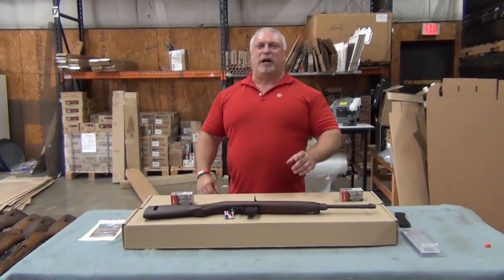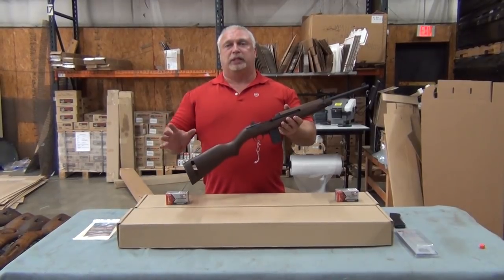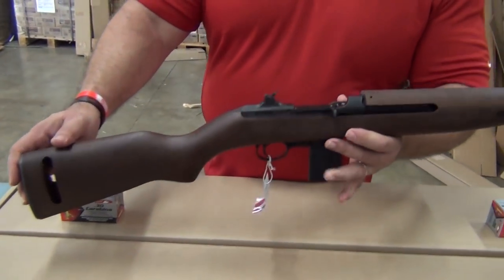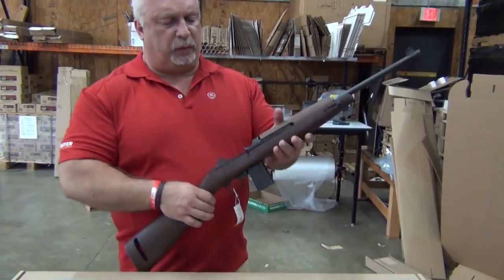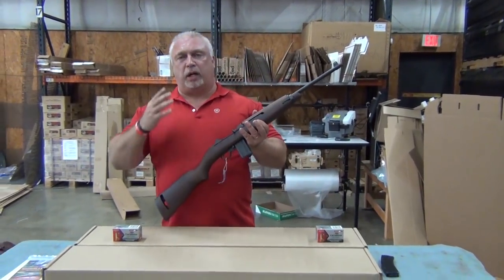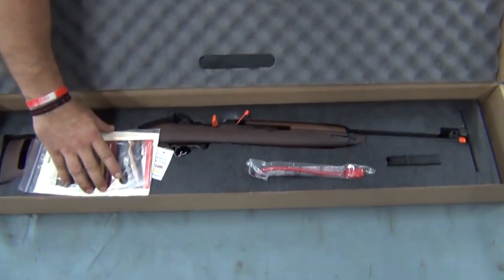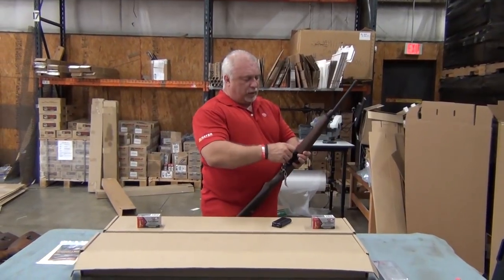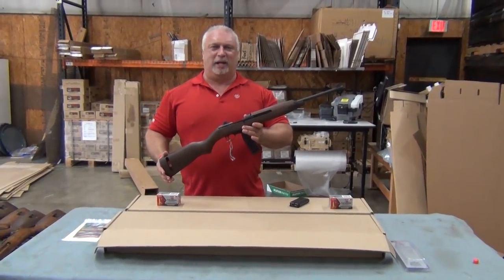Special Price & Unboxing - Auto-Ordnance M1 Carbine Rifle - .30 Caliber